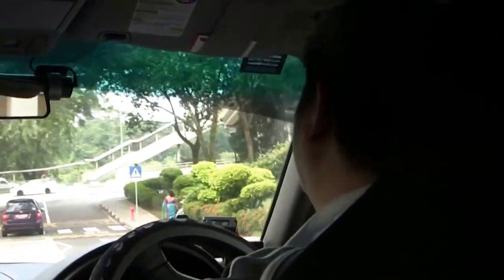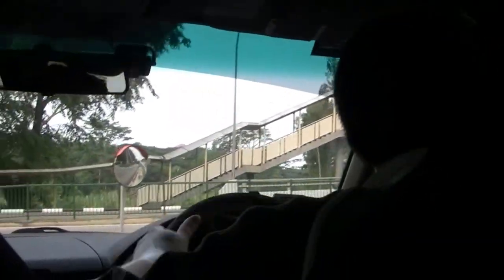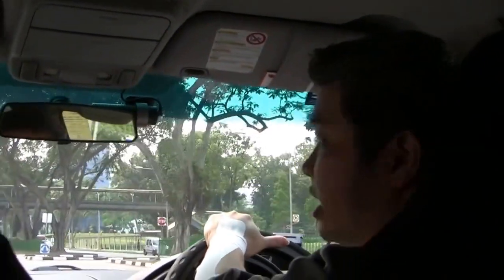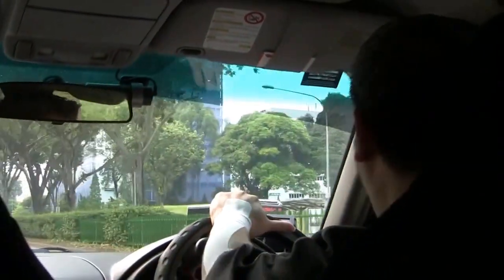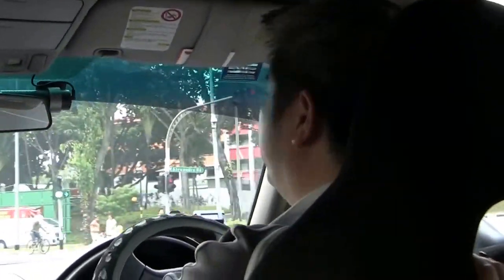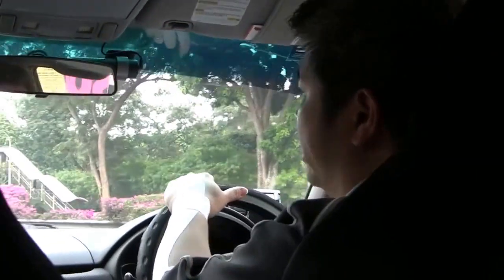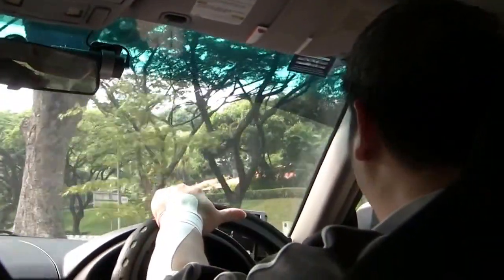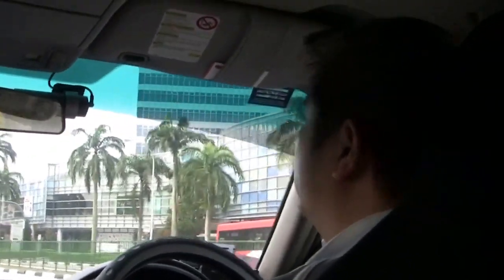Paraplegic Driving in Singapore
Kelvin, a paraplegic, drives us around Singapore and shares how he learned to drive, how he drives and his ambitions for the future.

Looking for more tips on driving? Check out AbleThrive.com!